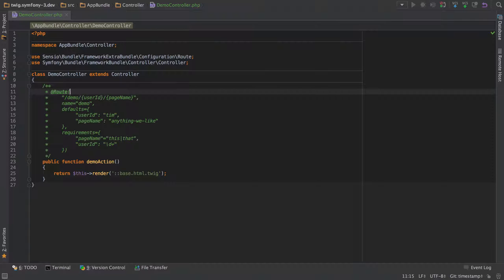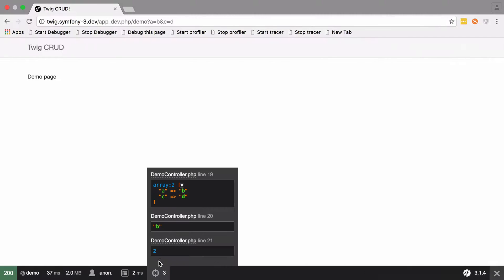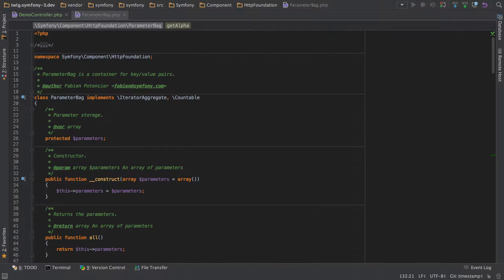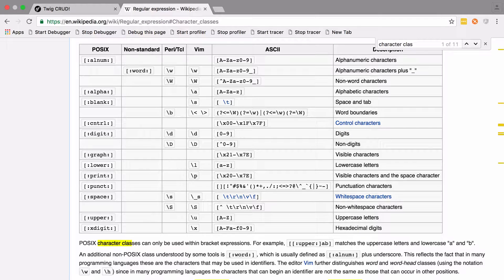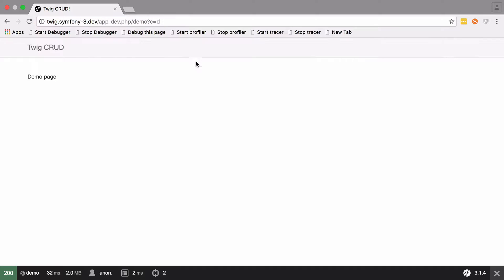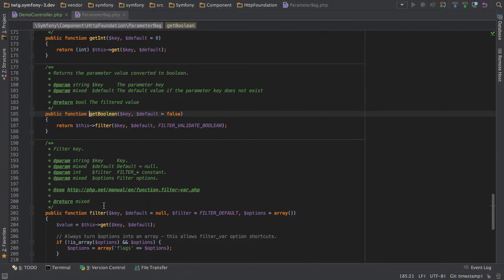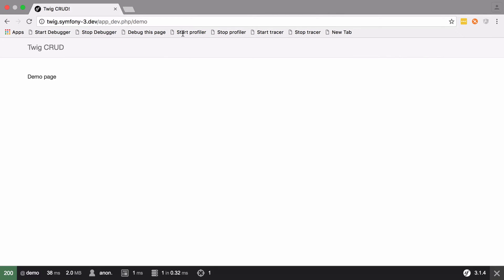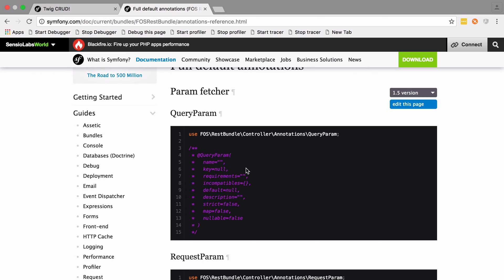Symfony 3 - Can Query Parameters Use Annotations?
In this video we are going to take a more in-depth look at getting data from our the query string in Symfony.

If you are unsure, by getting data from the query string I mean suppose our user sends in a request to:

Where ?a=b&c=d are our query parameters.